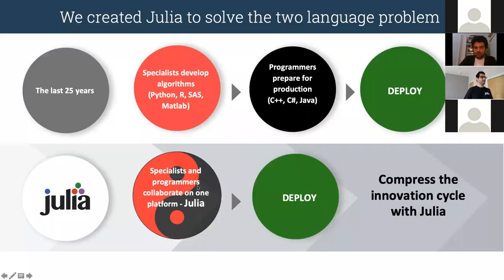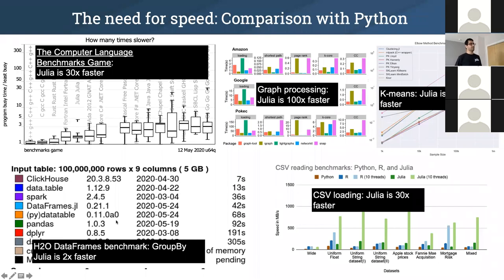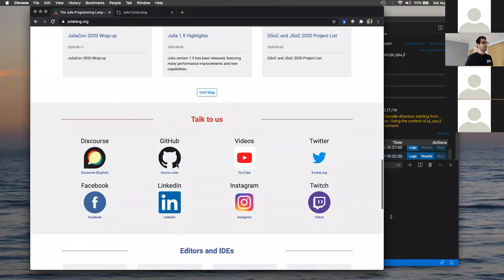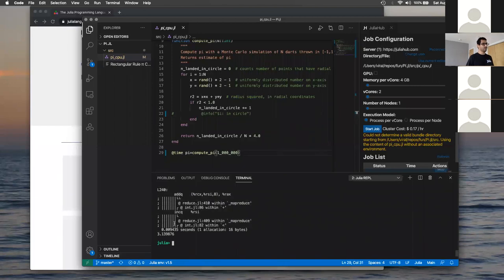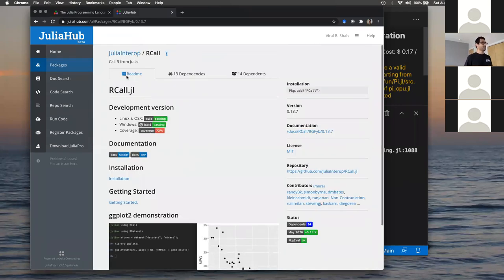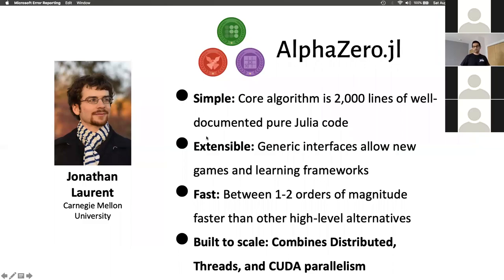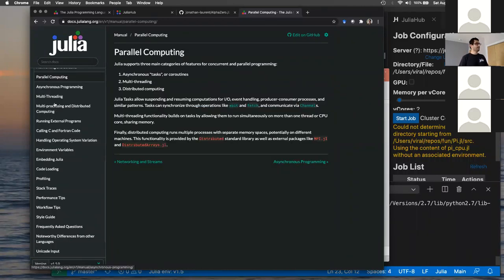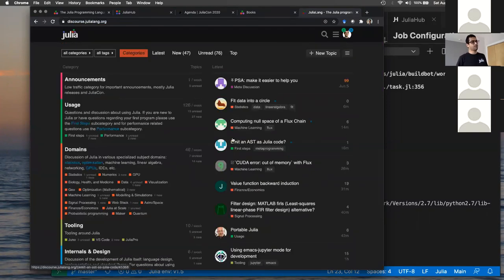Julia: A Fresh Approach to Technical Computing - Dr. Viral B. Shah | PyData Jeddah - August 2020